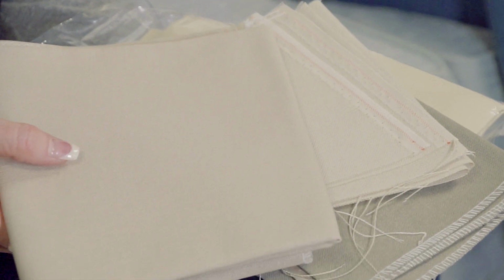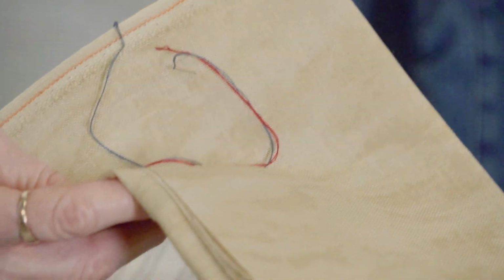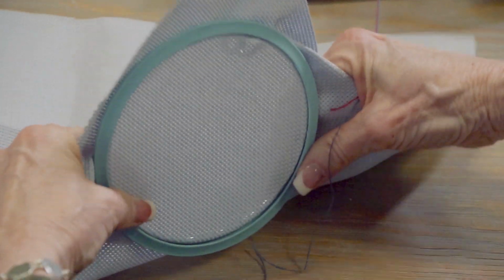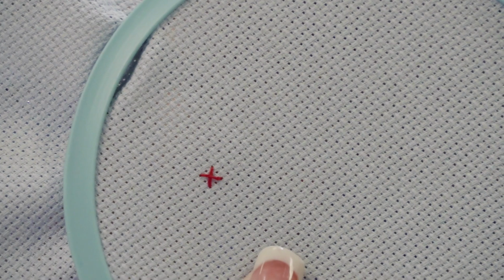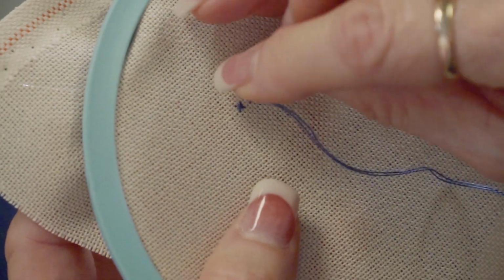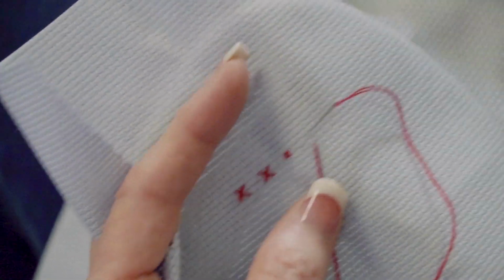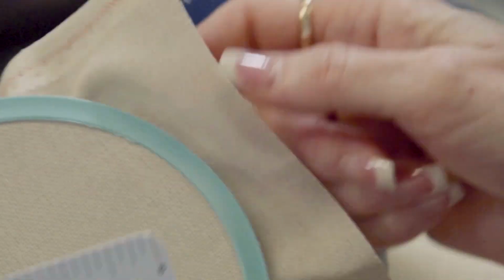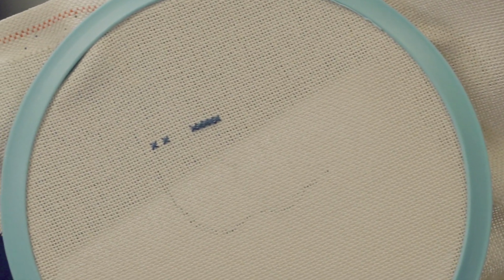Cross Stitch: Linen vs. Evenweave | How to Stitch Over 2 | Fat Quarter Shop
Cheryl joins Kimberly in the Fat Quater Shop Studip today to talk about the differences between evenweave and linen.

Evenweave: All the threads same size
Brands: Lugana and Joblean

Linen: Various sizes; some are fine and some are thicker
Brands: Belfast

FABRICS SEEN ON SET

▸ Zweigart Premium Quality 25 Count Lugana Cream 19” x 27” Z3835-264
▸ Zweigart Premium Quality 32 Count Belfast 19” x 27” Fabric Z3609A-5379
▸ Zweigart Premium Quality 32 Count Belfast Vintage Country Mocha 19” x 27” Fabric - Z3609A-3009
▸ Zweigart Premium Quality 25 Count Lugana White 19” x 27” Fabric Z3835-100
▸ Oatmeal 25 Count Lugana 18” x 18” Vintage Cross Stitch Cloth from Lori Holt VC18-OATMEAL-25